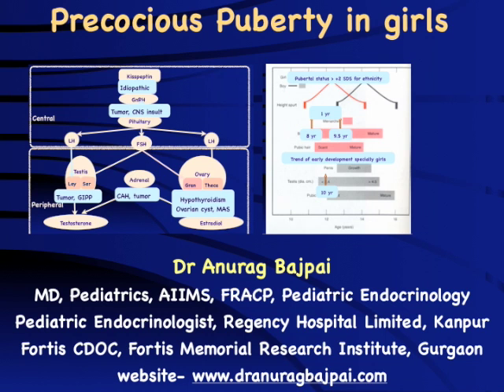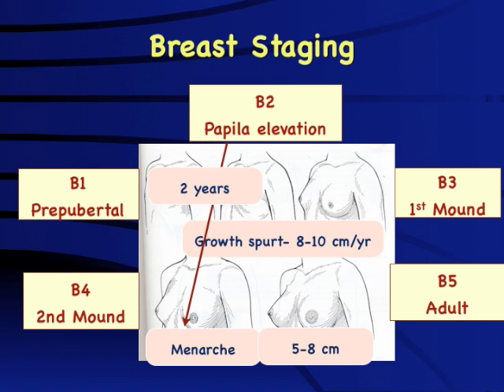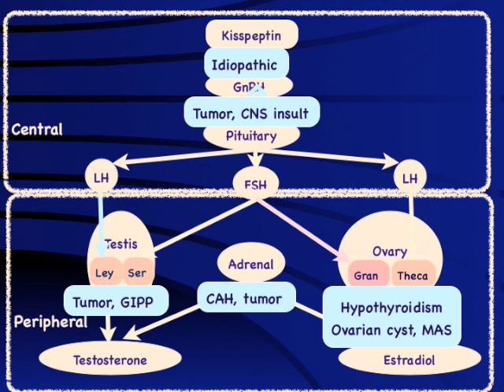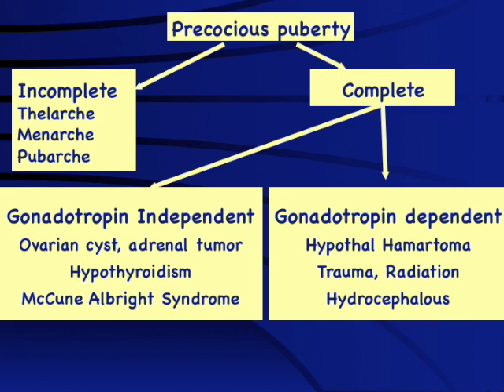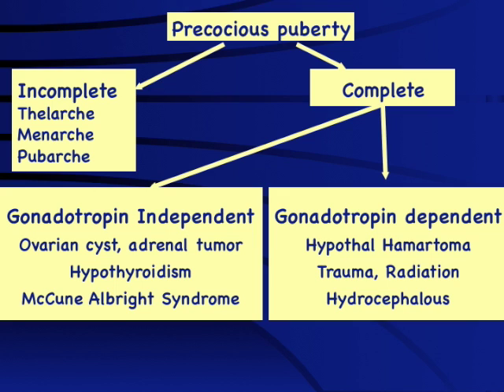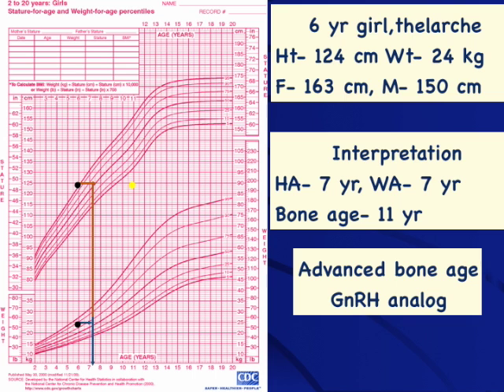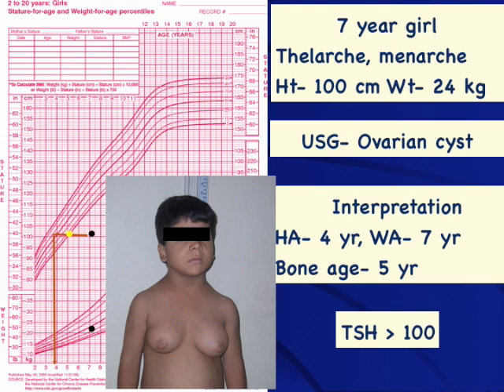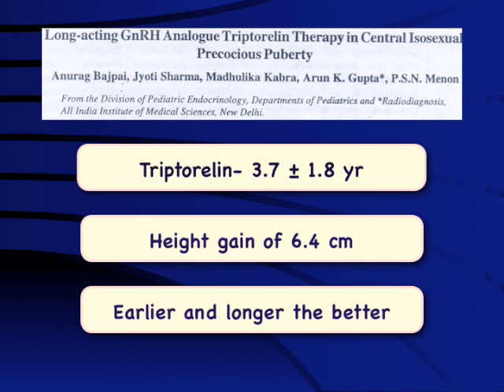Precocious Puberty in girls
The presentation uses case scenarios to provide approach to precocious puberty in girls. dranuragbajpai.com